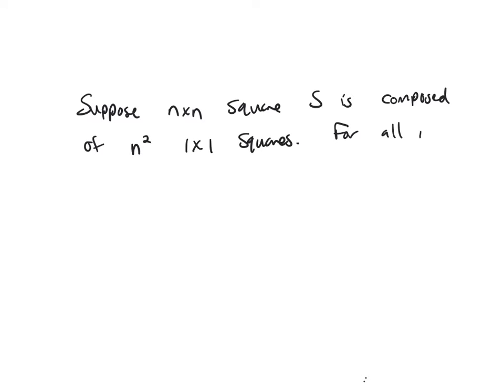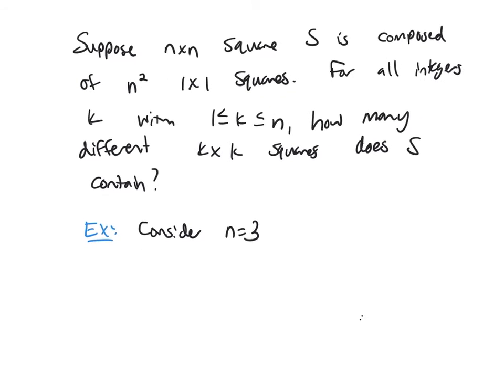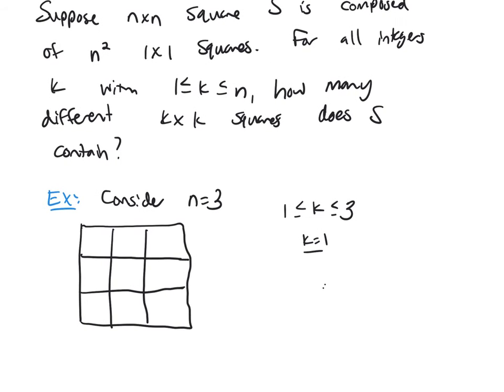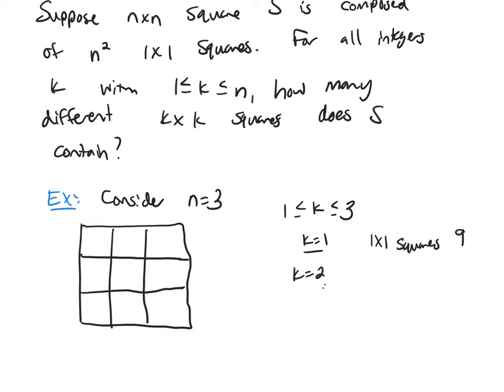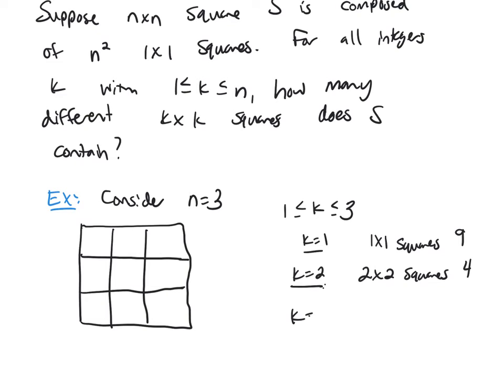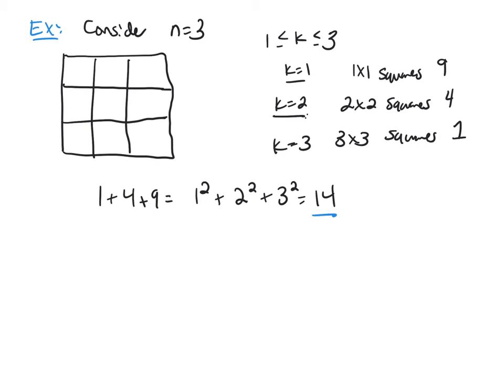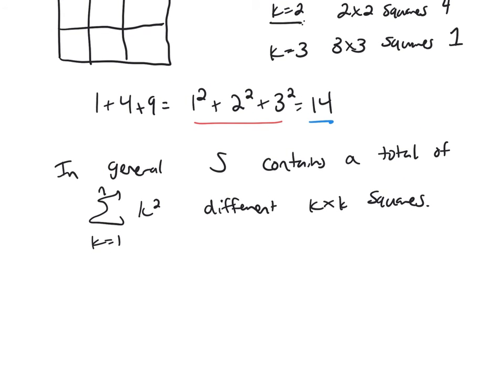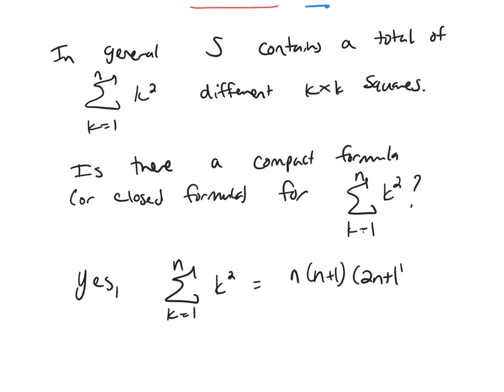Mathematical Induction Example 2 Part 1